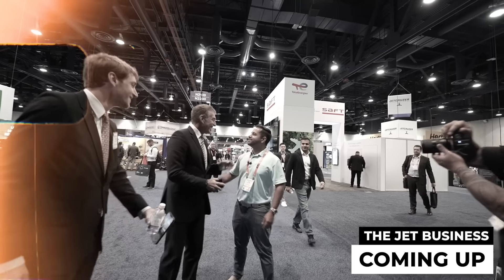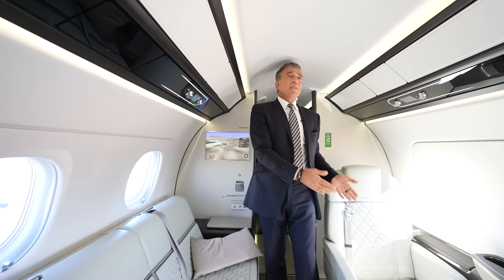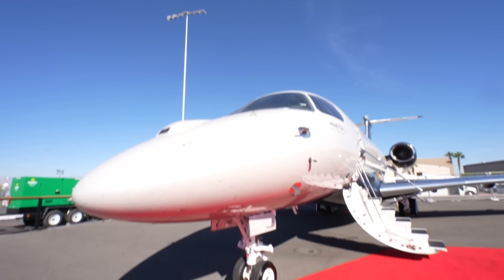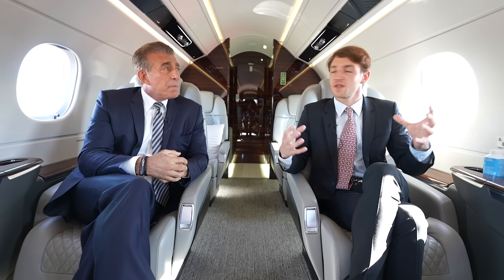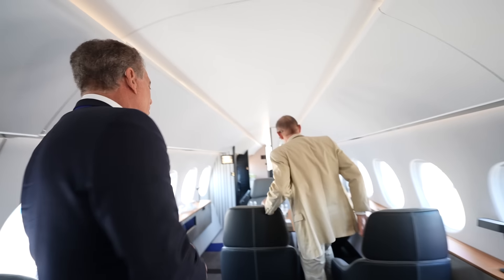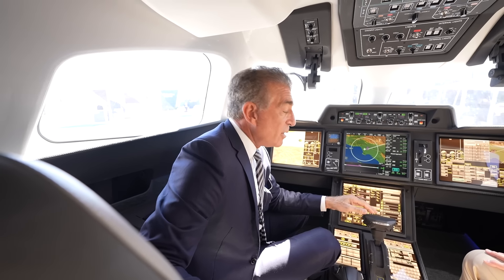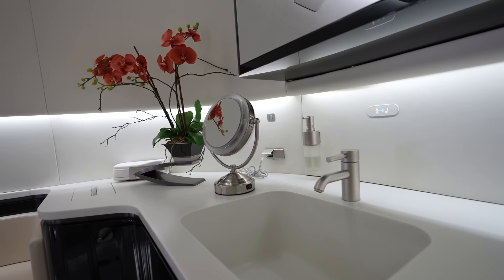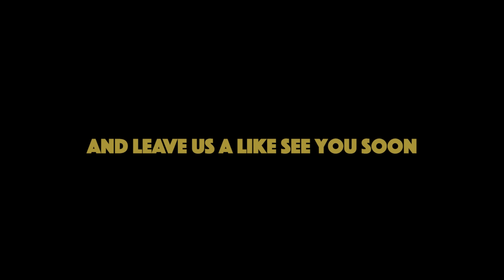How to buy and sell private jets!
Steve Varsano, a private jet expert at The Jet Business, shares his process for buying and selling private jets.